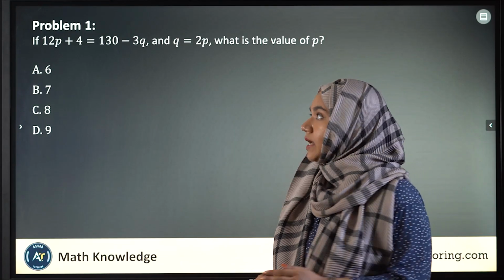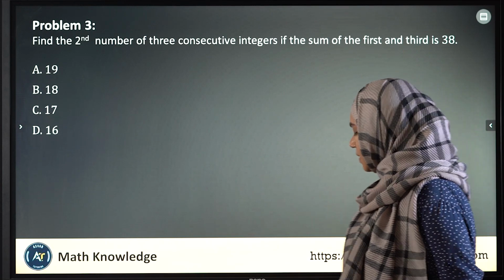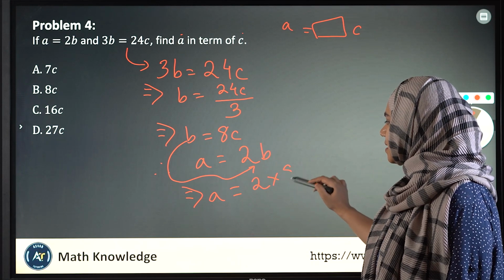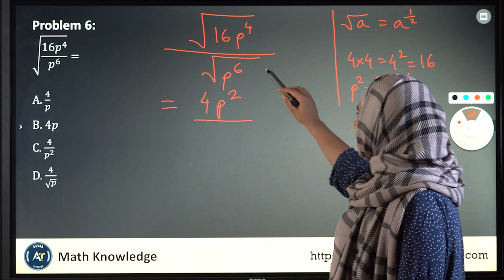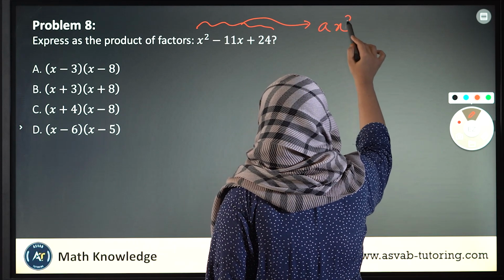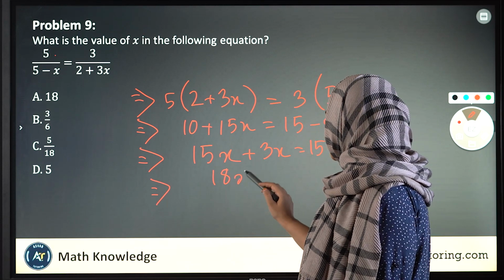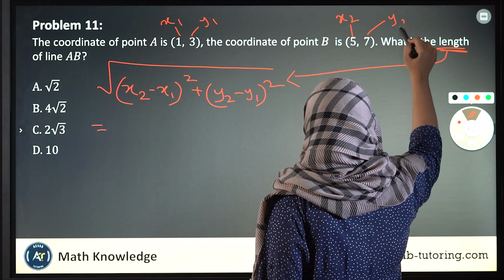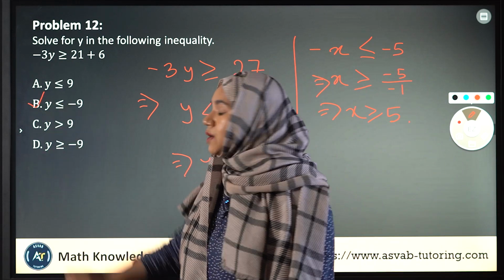Naval Aviation Officer Candidate (ASTB) Math Skills Review-2025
ASTB Math skills practice test questions. Review the review materials several times, then try a practice test and aim for 80% or better. The app includes a readiness check to show your readiness for the real exam.

ASTB Math Skills Review 2025 - part 1